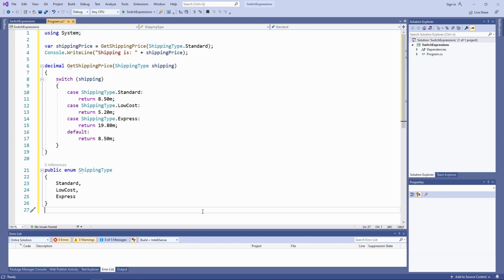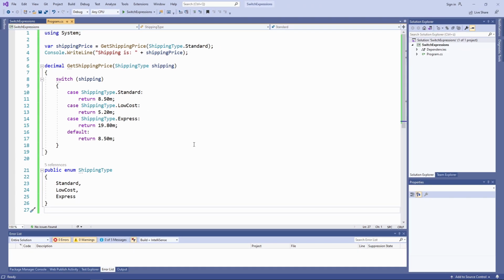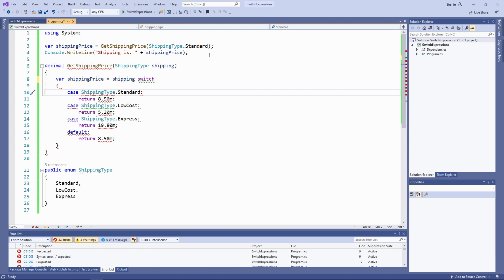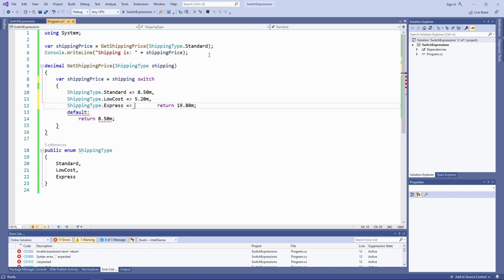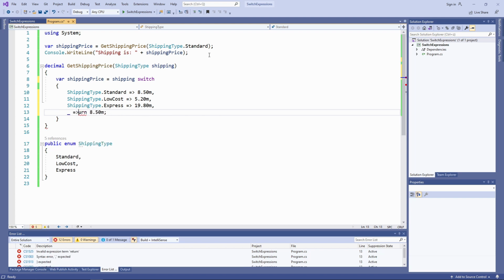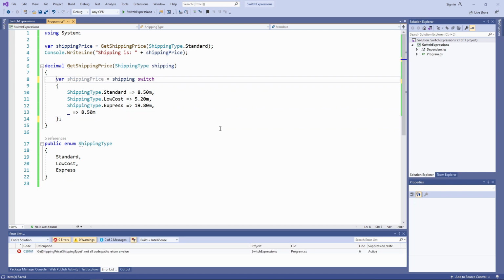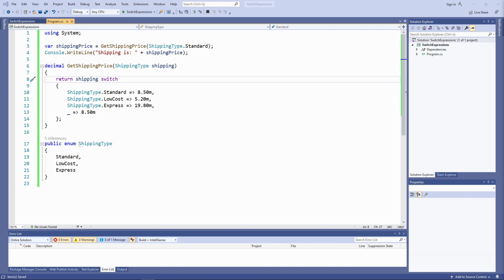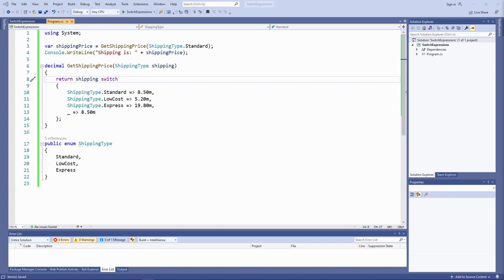C# 8 - Switch Expressions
Switch Expressions are a new compiler feature available starting with C# 8. It's a helpful evolution of Switch Statements. In this video, we'll be looking at how Switch Expressions are different from Switch Statements and how to use them in your code.

00:00 Introduction
00:32 Switch Expressions
03:19 Conclusion